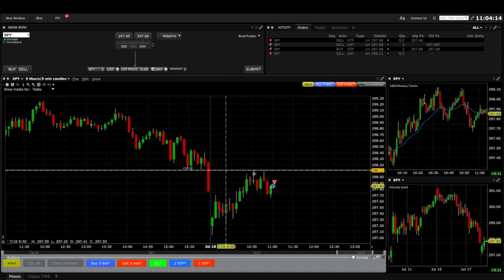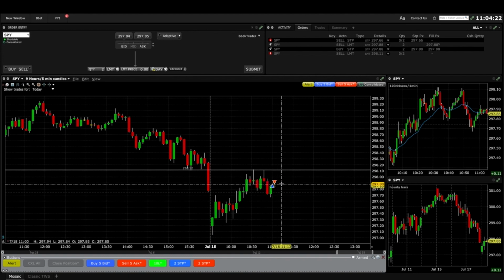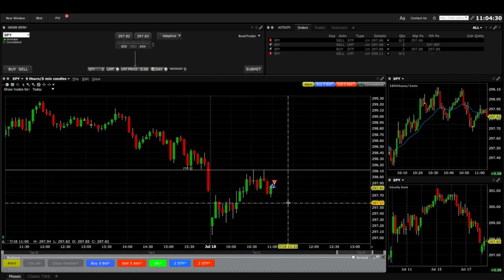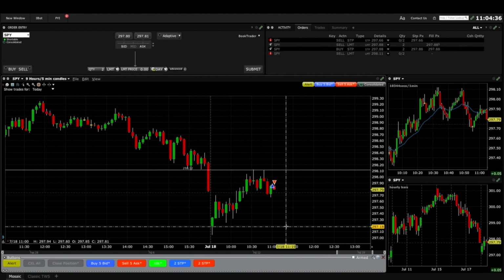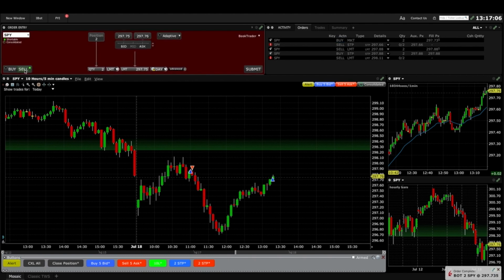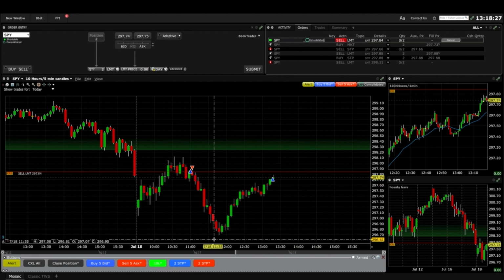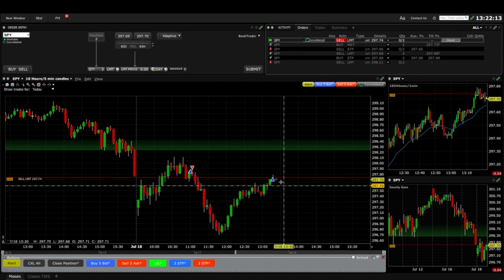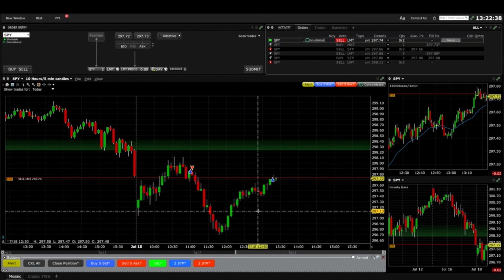Trade #244 and #245 - nOob Trading